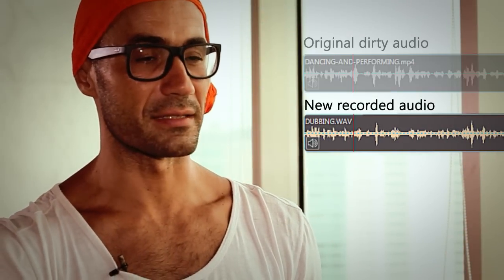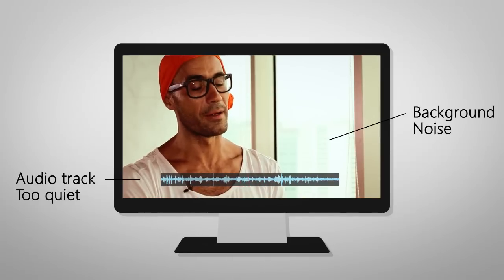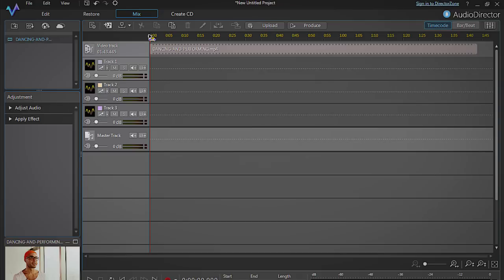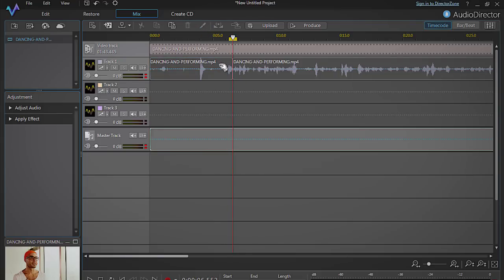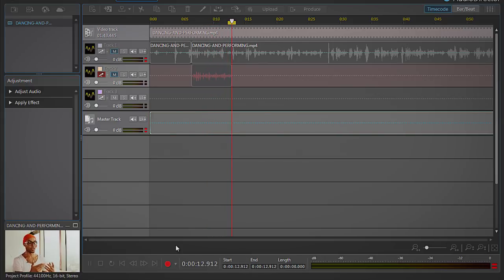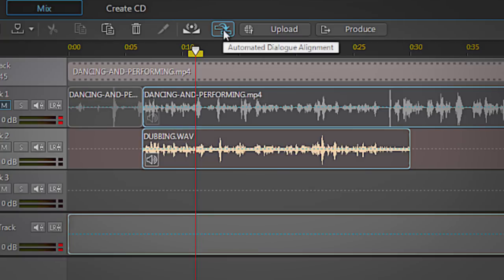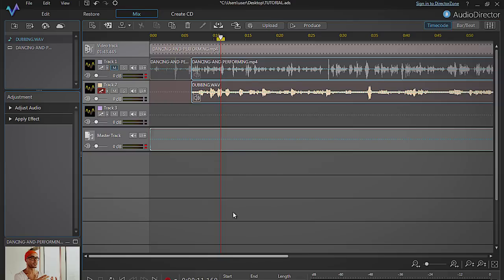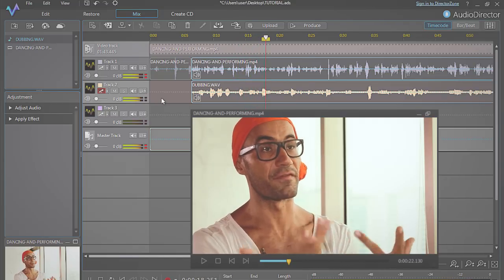CyberLink AudioDirector | Aligning Voice Dubs to Video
AudioDirector has a great new feature that makes it quick and easy to re-record the audio section and sync it up to the video, for a seamless result.